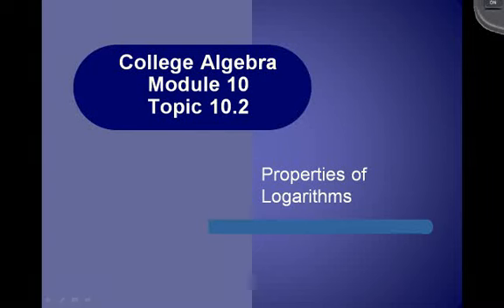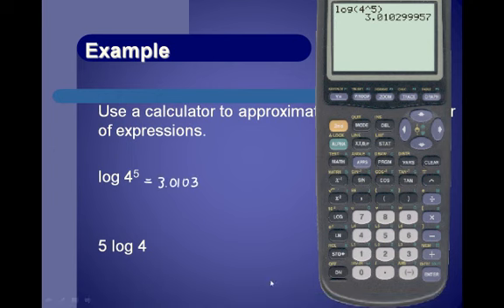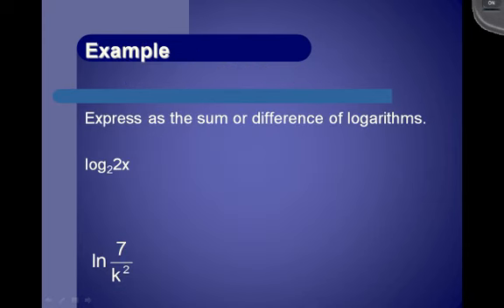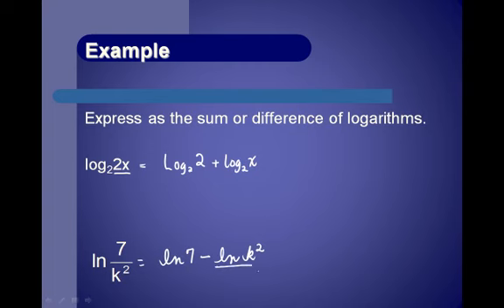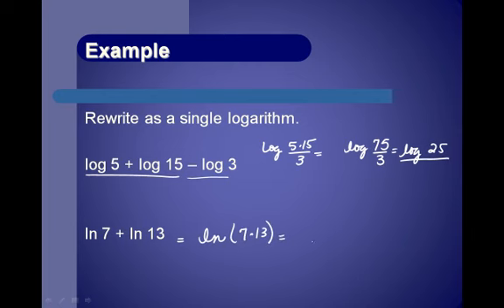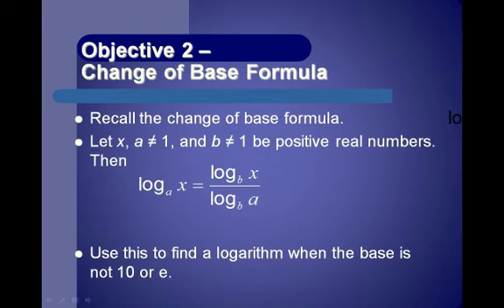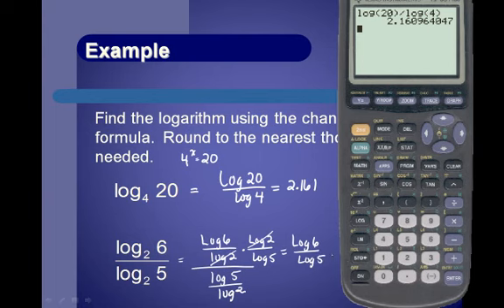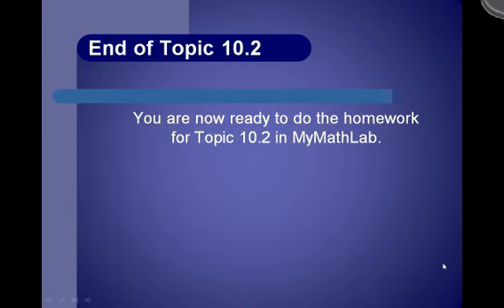College Algebra Video Topic 10 2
This is the second of three videos for Module 10. This video is for Cleveland State's College Algebra course Topic 10.2 and covers "Properties of Logarithms".